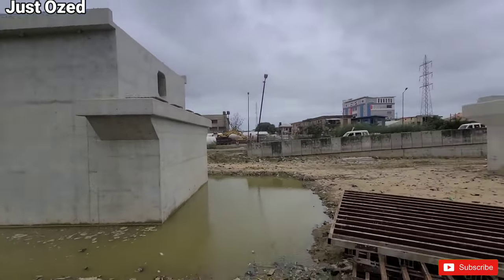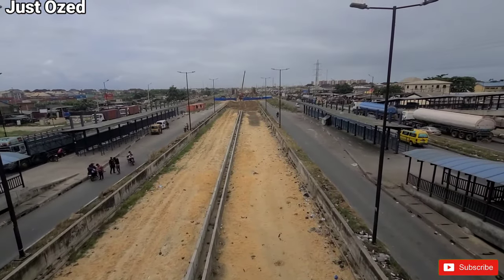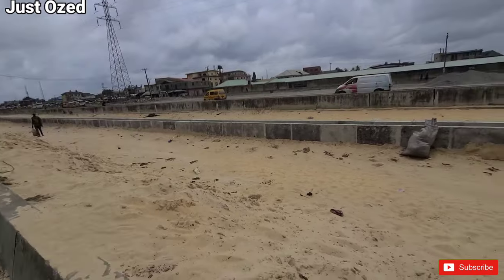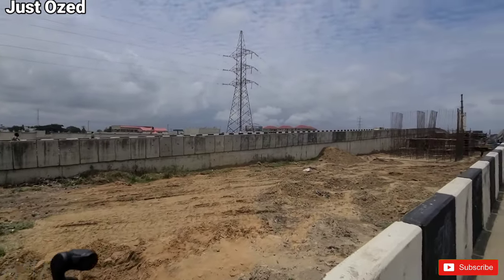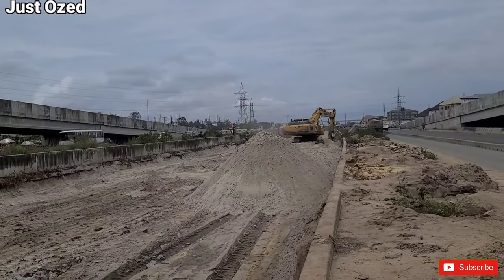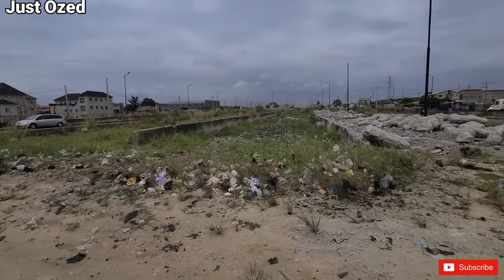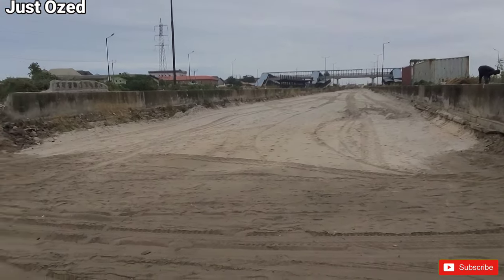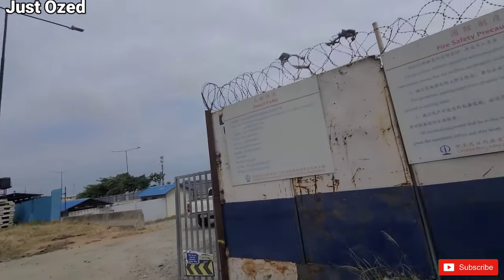Lagos Blue Line Phase Two Construction Update! | All The Major work Going On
Explore the dynamic progress of the Lagos Blue Line Phase Two construction in this captivating video! Join us on a virtual tour of the bustling corridor to witness the transformation taking place. From the intricate engineering marvels to the vibrant urban landscape, discover the future of Lagos transportation. Don't miss out on the exclusive insights into the cutting-edge features and infrastructure shaping this ambitious project.

Join me on this adventure, and let's appreciate the beauty of progress together!

UBA